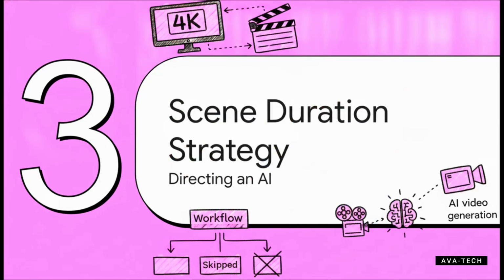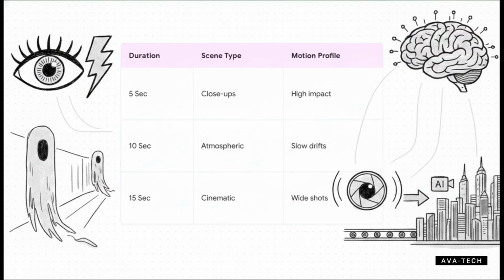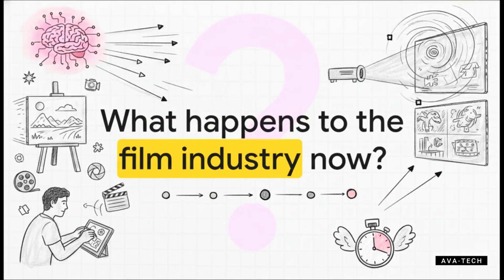Why Seedance 2.5 Changes Film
AI video generation just took a massive leap forward! ByteDance has officially dropped Seedance 2.5, and it is completely changing the game for content creators, filmmakers, and digital marketers. No more short, choppy 4-second clips—we are now talking about full, high-quality cinematic videos in a single take. 🤖🎬

In this video, we dive deep into the mind-blowing features of Seedance 2.5. We break down how it generates native 30-second clips, how to use its revolutionary text-based timestamp prompts for absolute scene control, and how to feed it up to 50 multimodal references (images, videos, and text) to get pixel-perfect visual continuity. Whether you want to create hyper-realistic product ads, cinematic short films, or viral social media content, this master tutorial will show you exactly how to leverage this next-gen AI tool.

📌 What You Will Learn in This Video:
The 30-Second Single Take: How Seedance 2.5 eliminates choppy cuts by generating long, continuous cinematic scenes in 4K resolution.

Timestamp Prompts Mastery: Learning how to dictate exactly what happens and when it happens (start, middle, or end of the clip) using precise text timing.

Multimodal Inputs (Up to 50 References): How to combine text prompts with images and video clips to maintain flawless character consistency and style continuity.

Director-Grade Camera Motion: Analyzing the realistic physical motion simulation that creates fluid camera pans, natural lighting, and lifelike material deformation.

Advanced Editing Workflows: How to use footage extensions and built-in green screen background replacement for production-ready marketing ads.

💡 Join the Community:
If you want to stay ahead of the AI revolution and master the latest creative tools, please hit that LIKE button, SUBSCRIBE to the channel, and click the bell icon 🔔 so you never miss a deep-dive update!